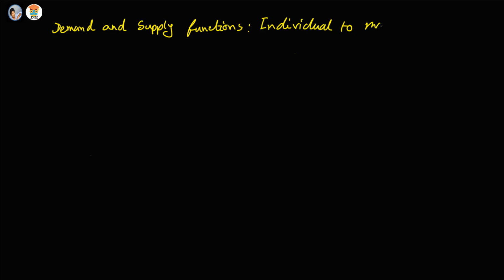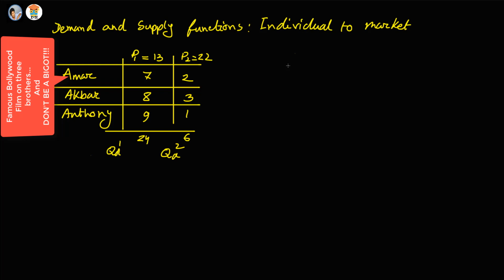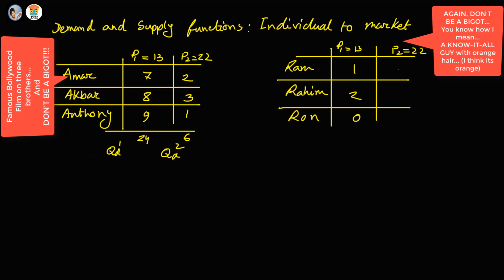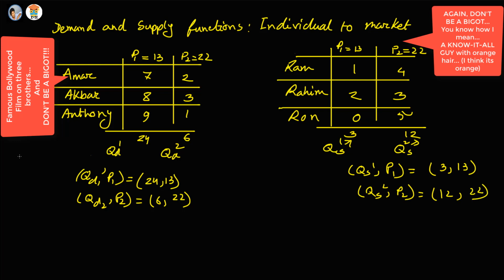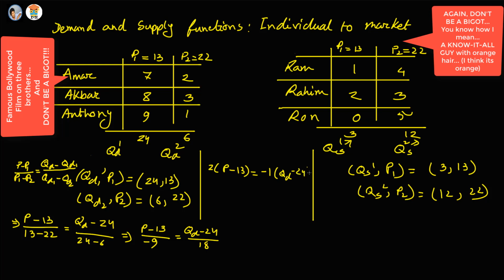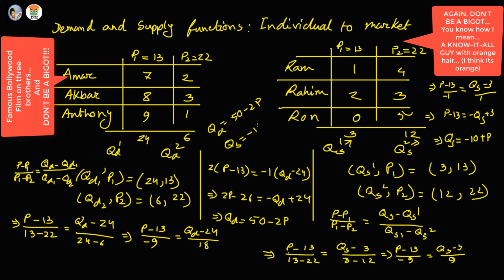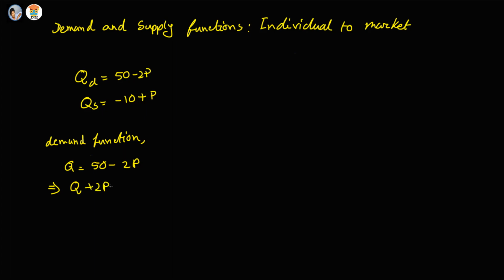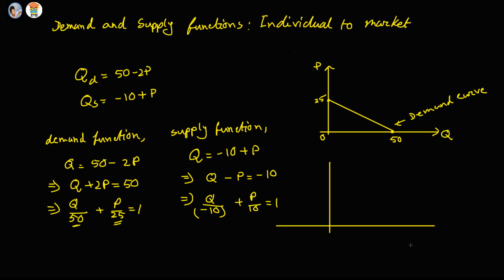ME120111007 – Demand & Supply: Individual to Market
This video is the seventh part of the tutorial videos those deal with Demand, Supply and Market. This video introduces Market Demand and Supply from individual Demand and Supply respectively.